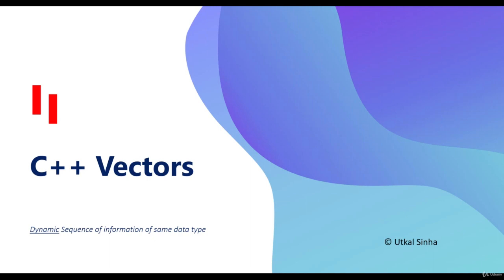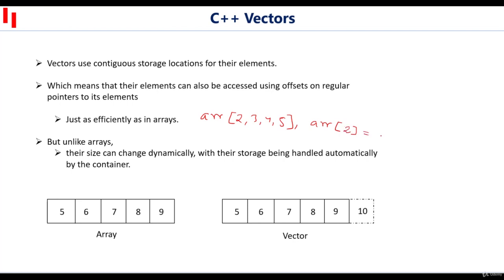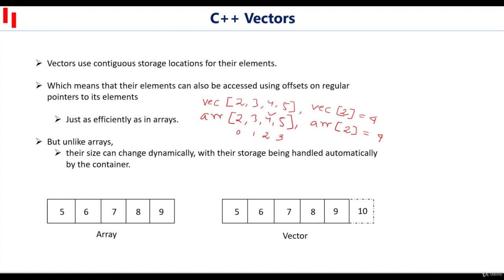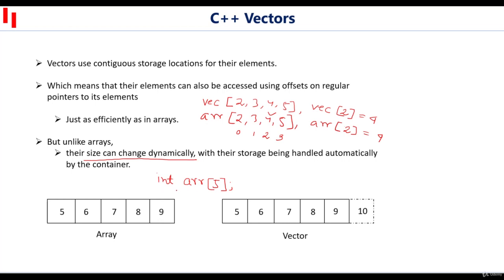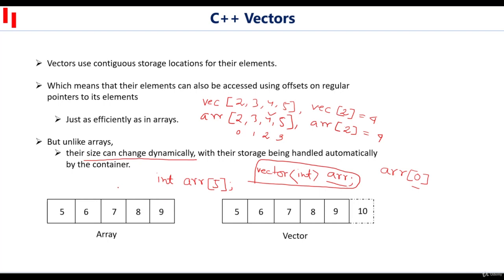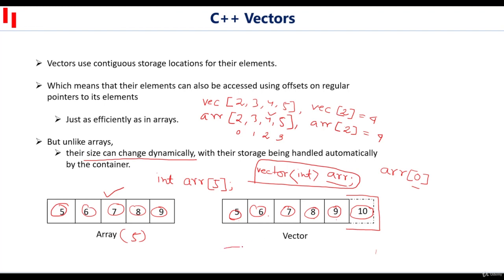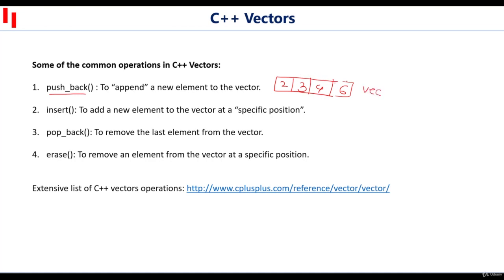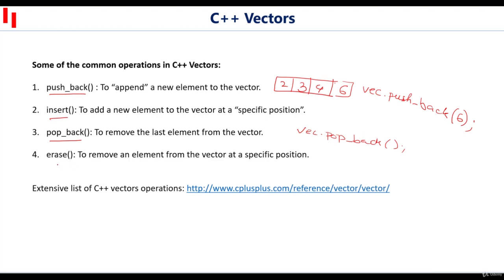Vectors | Lecture 5 - C++ Vectors